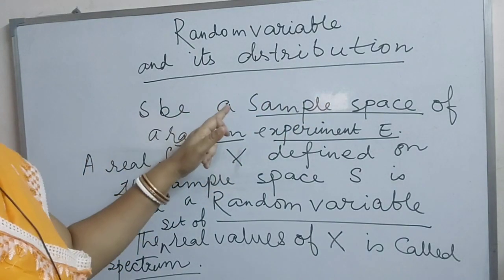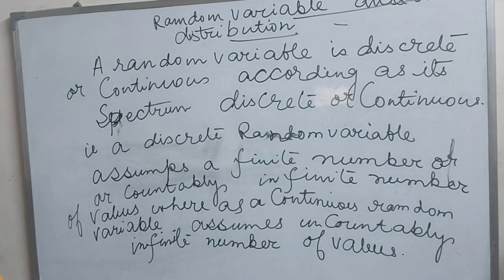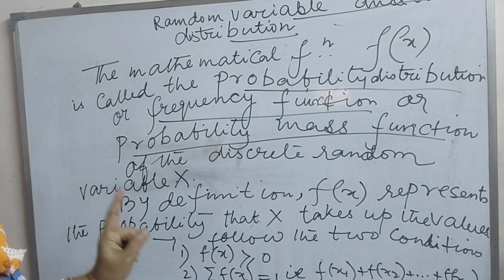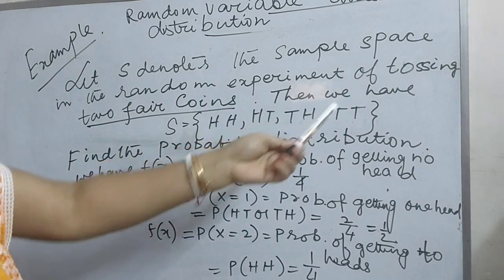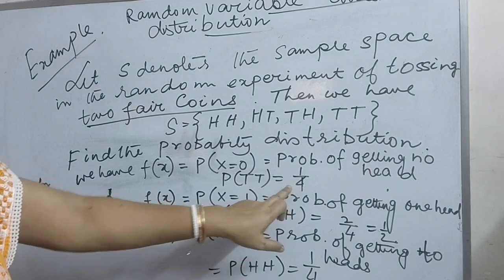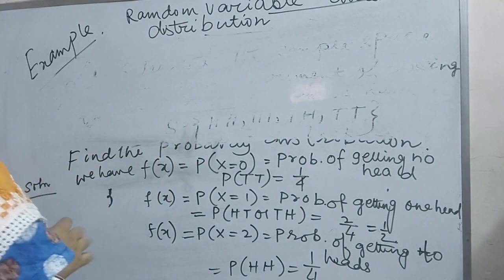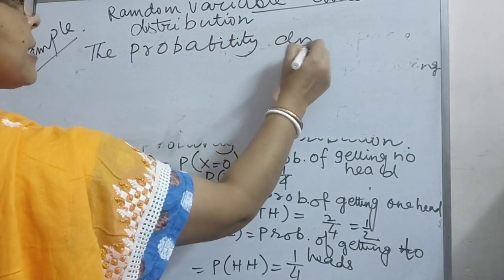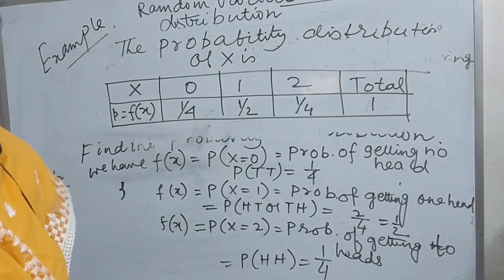Mathematics class 12 prob random variable part 2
Mathematics class 12 prob random variable part 2 by kuheli Ma'am